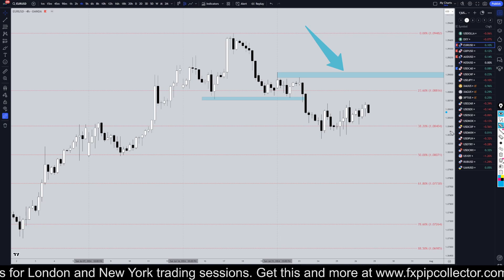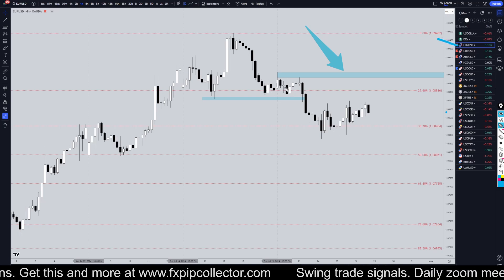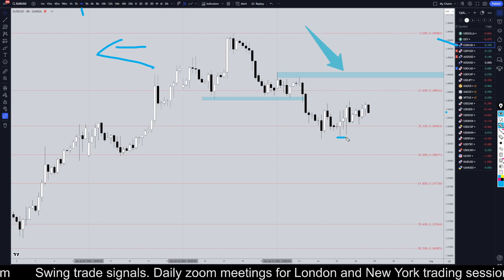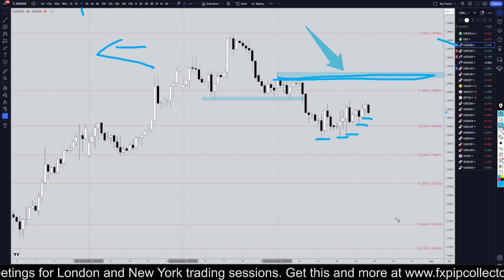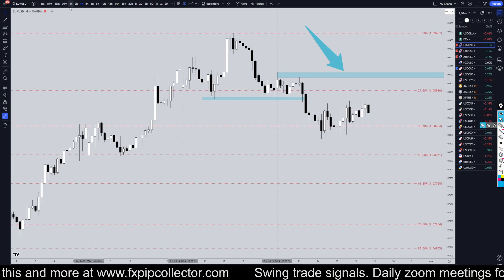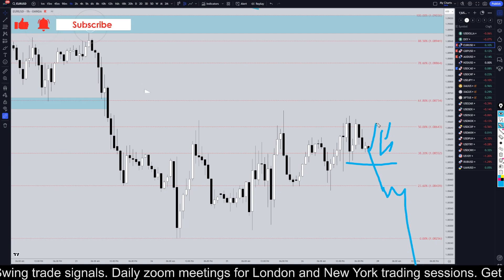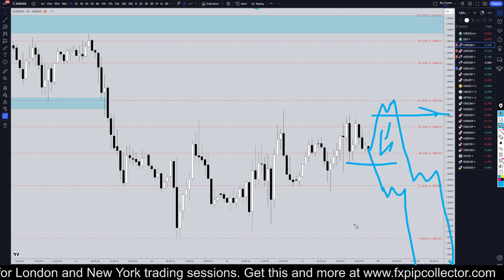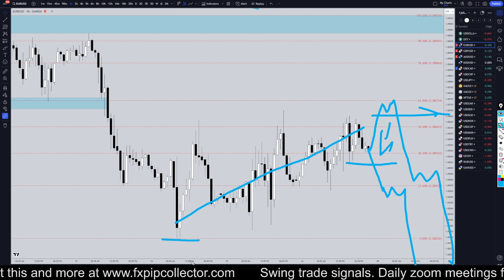Latest EURUSD Forecast and Technical Analysis for July 28, 2024